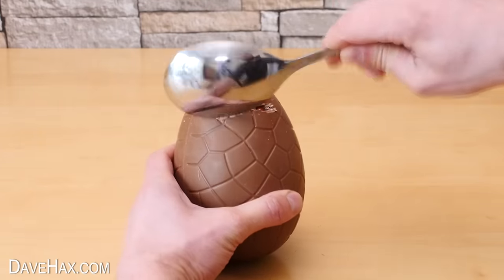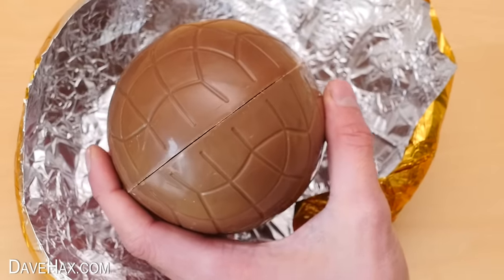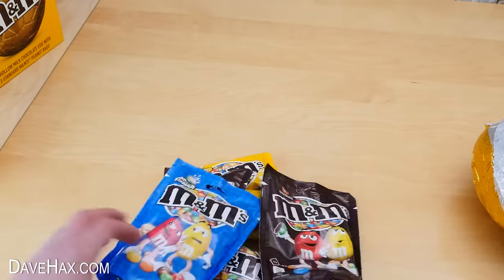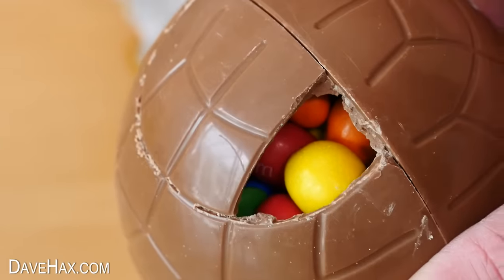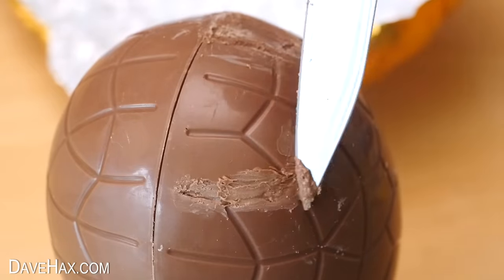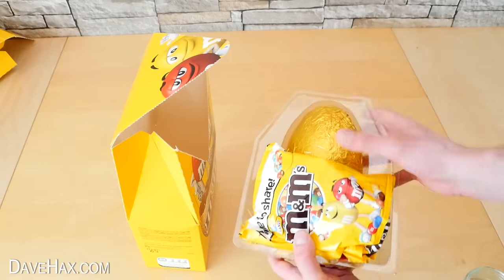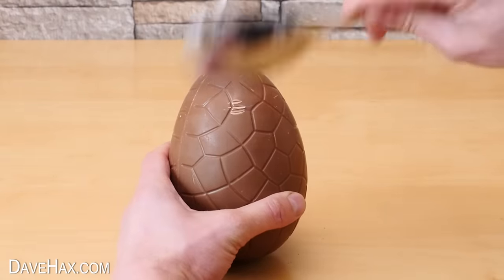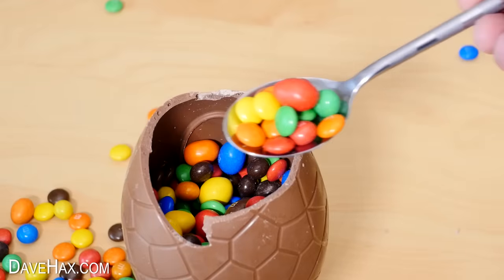Easter Egg surprise! Kids will love it!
How to make an Easter egg with sweets, candy or toys inside. Kids will love opening up the chocolate egg and finding a surprise. I filled this egg completely with M&Ms.